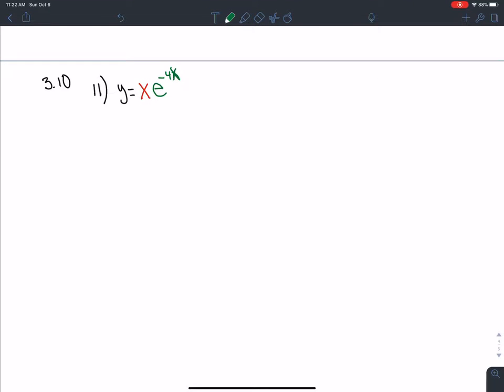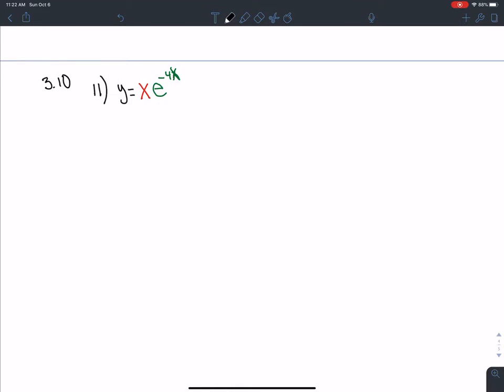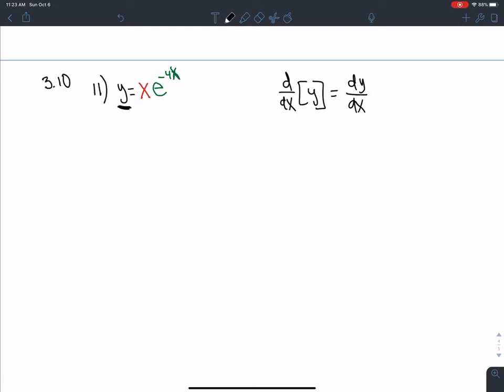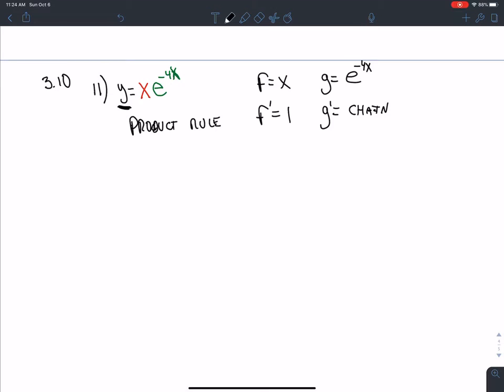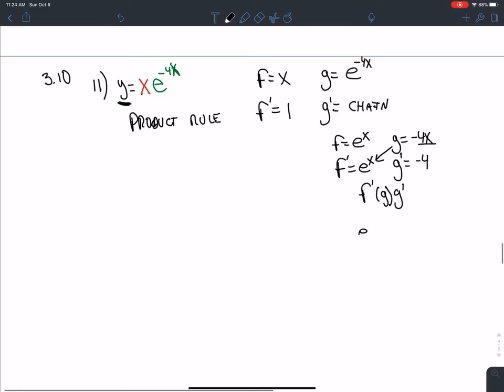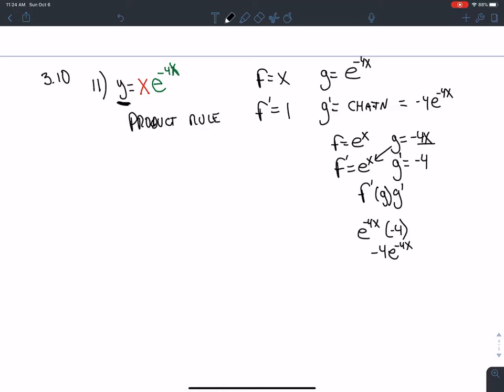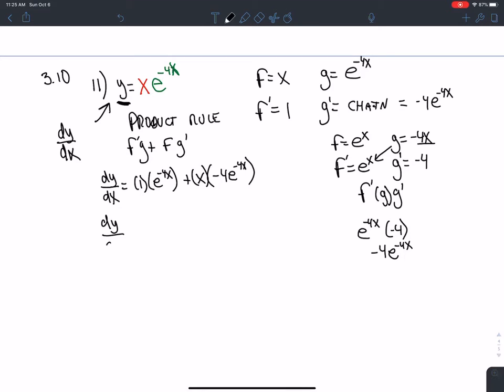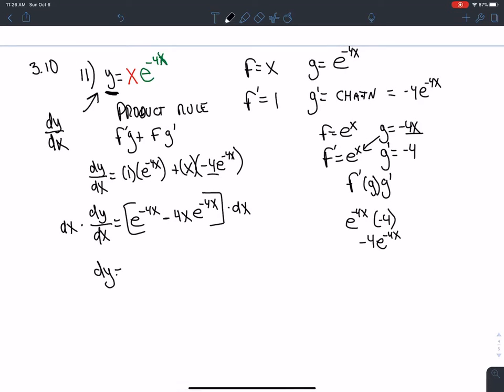Chapter 3 Section 10 Exercise 11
Complete solution for exercise 11 in the 8th edition Stewart Calculus book